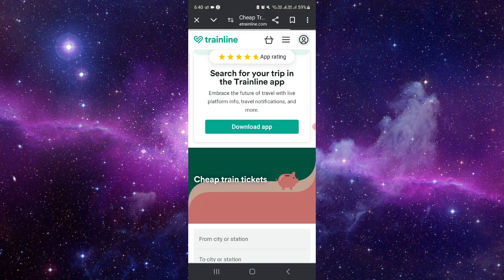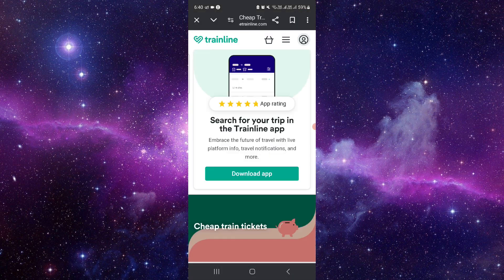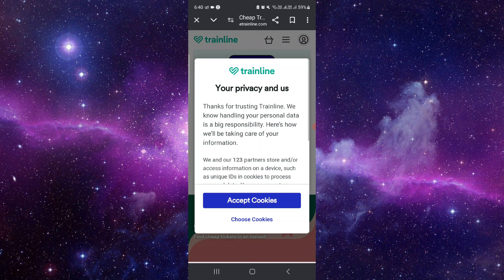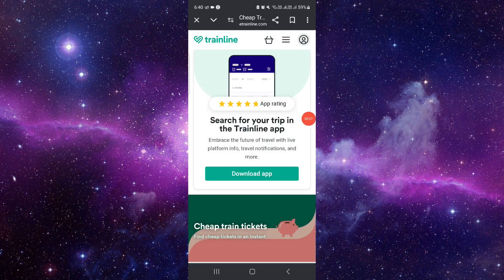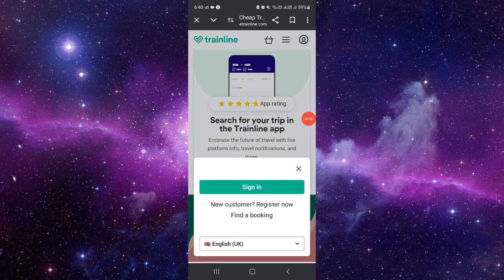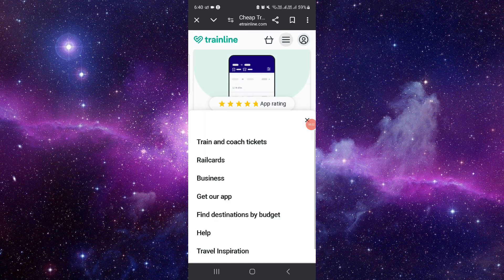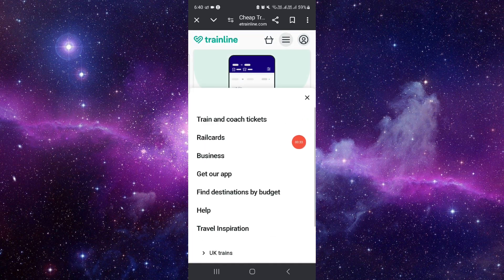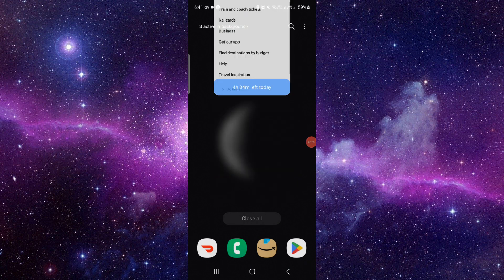✅ How to Refund a Trainline Ticket (Full Guide)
Navigate the process of refunding your Trainline ticket with ease using this comprehensive guide. Whether your travel plans have changed or you need to cancel your trip, we'll walk you through the step-by-step process to request a refund for your Trainline ticket. From accessing your account to submitting the refund request, follow along to ensure a smooth and hassle-free experience.

Key Learning Points:

Understanding Trainline's refund policy and eligibility
Step-by-step guide to requesting a refund for your Trainline ticket
Tips for managing travel changes and avoiding unnecessary charges